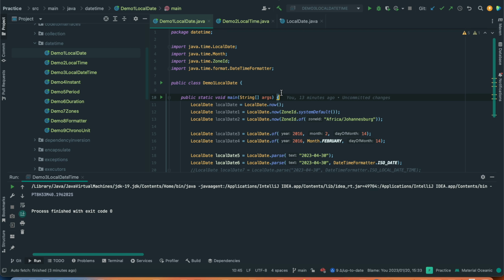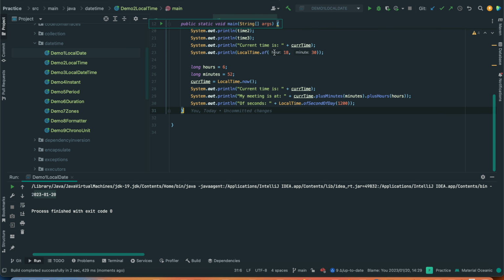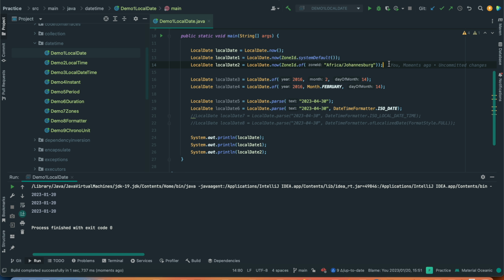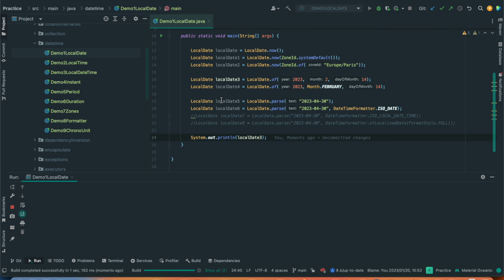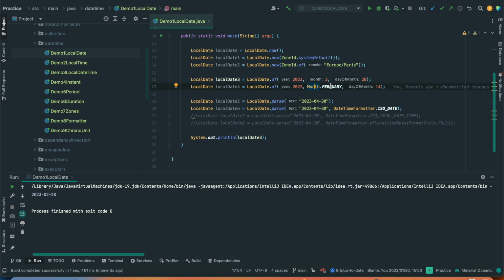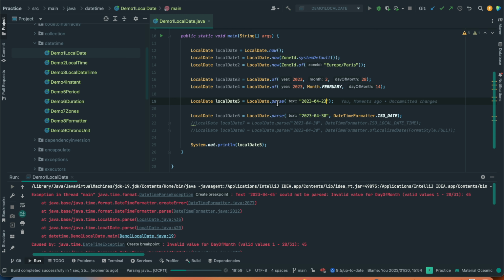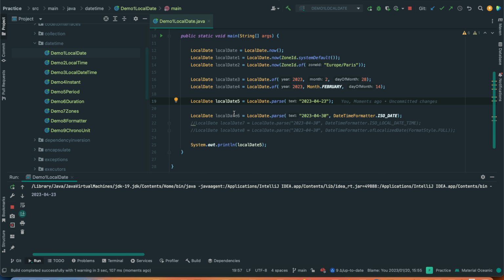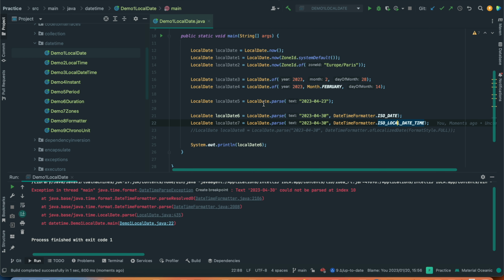DateTime API Part 2 LocalDate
DateTime API - LocalDate
now()
of()
parse()